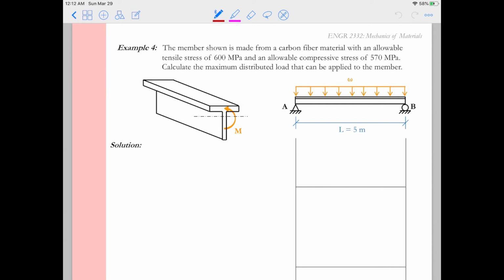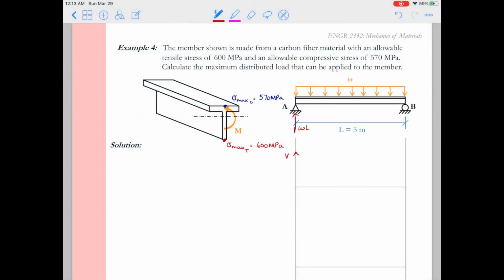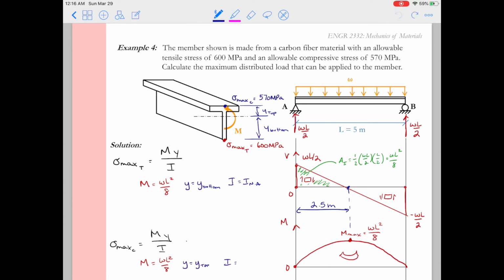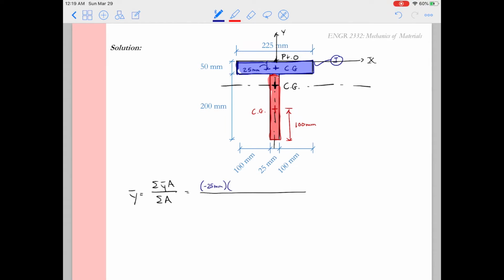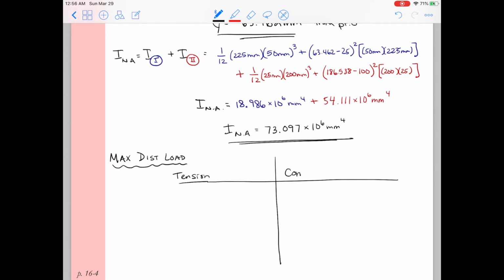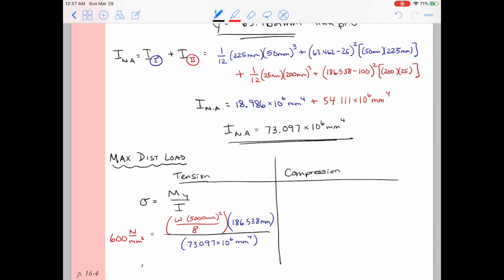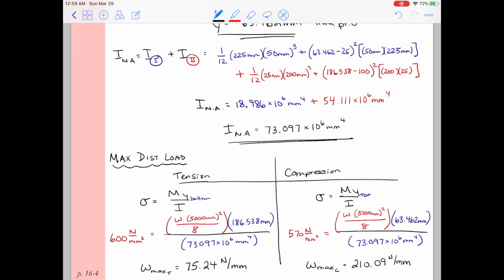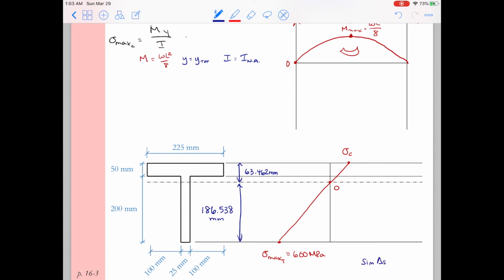V16-2 Bending Stress Example- T Member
The example shown calculates the center of gravity and moment of inertia for a T member, then determines the maximum allowable distributed load based on the allowable bending stress and the V and M diagram for the member.